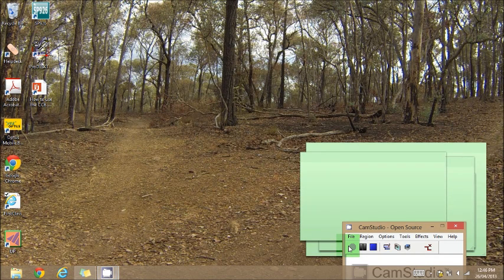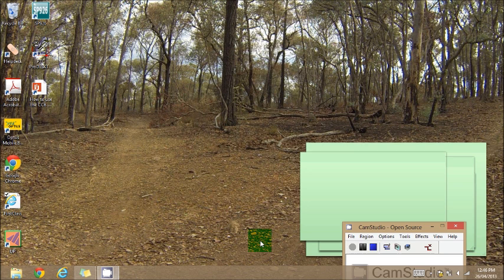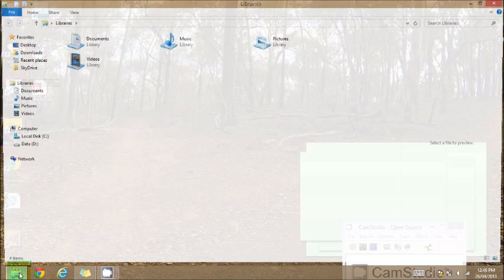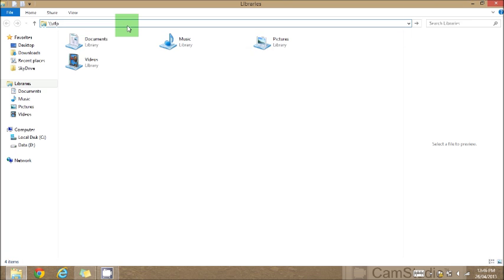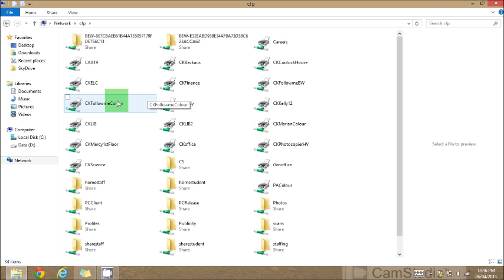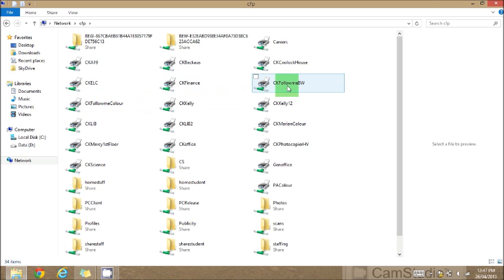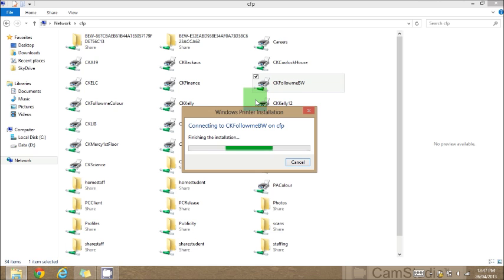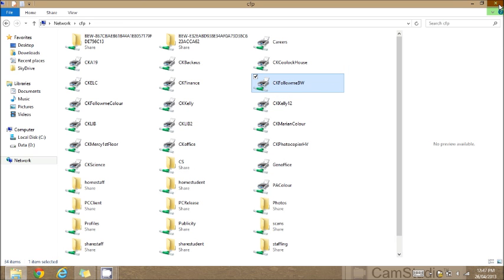How to install a Printer at Coolock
A quick and simple way of adding a printer to your laptop for Coolock staff